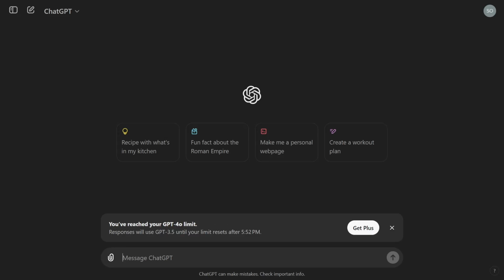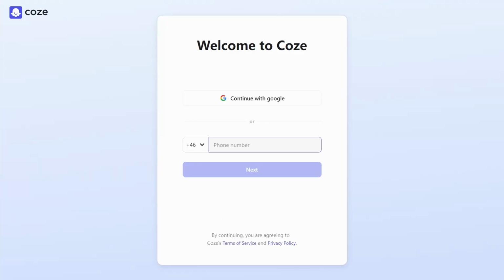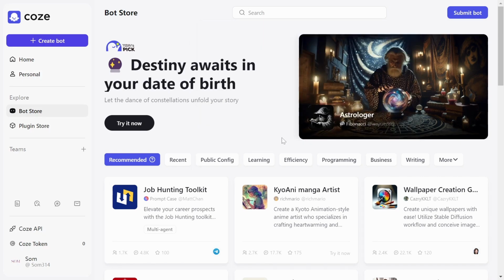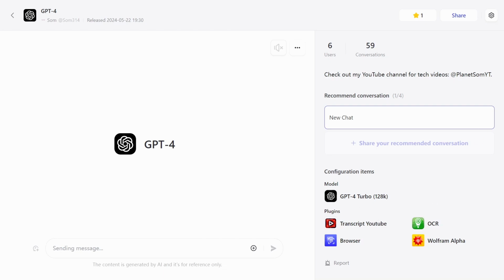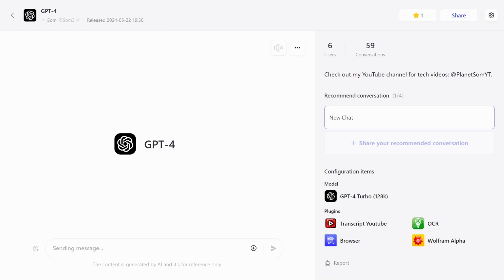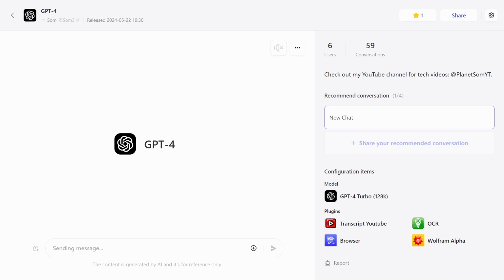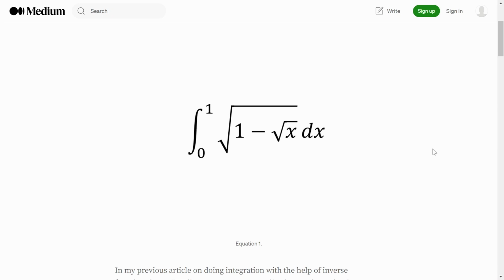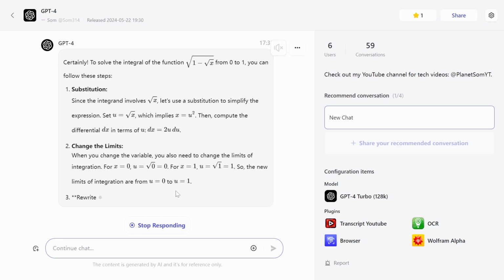Get Access to GPT-4 for FREE with Extensions | Coze AI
Unlock free access to GPT-4 using powerful extensions with Coze AI! Watch this video to discover how to enhance your AI experience without spending a dime. (Yes, this was written by GPT-4o.)

EDIT: The GPTV extension (GPT-4 Vision) now works, so I added it to my bot now. 👍

Edit: My bot got removed from the Coze Store, probably because it had "GPT-4" in its name. I have therefore created a new bot.

🎨 Feeling creative? You can share your fan art with me on Twitter, Instagram, or via email.